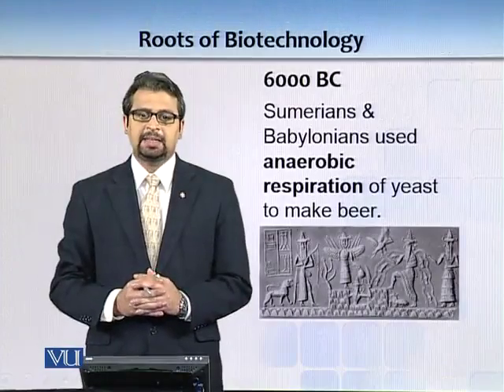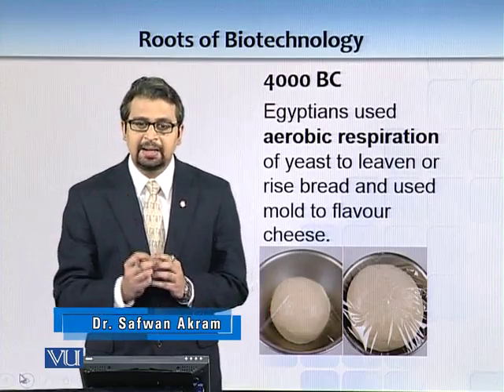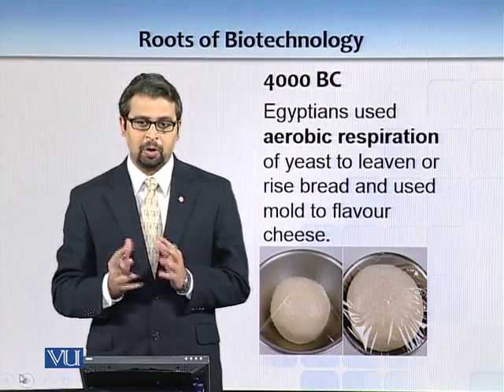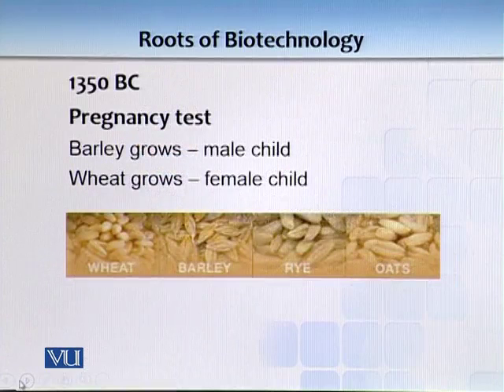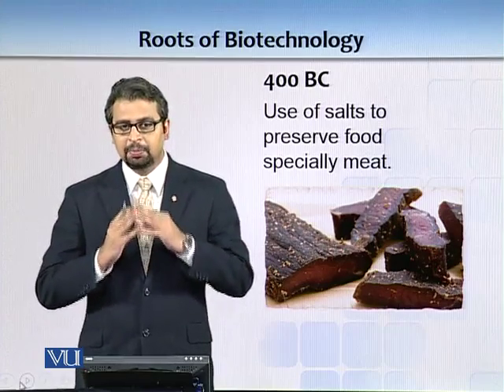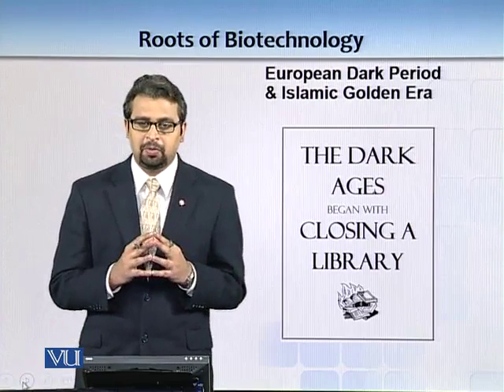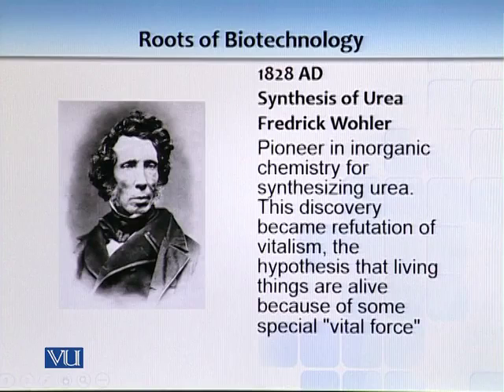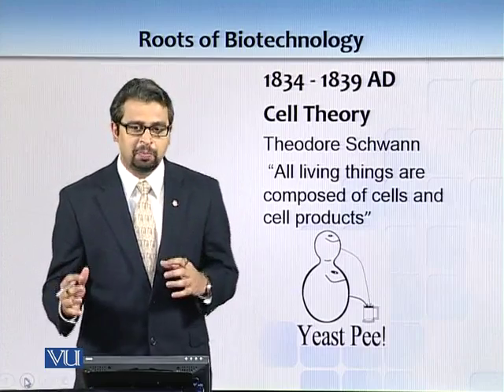BT301_Topic003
Topic: 03